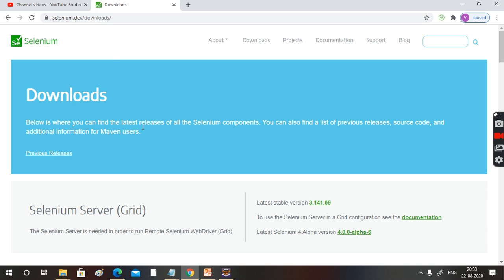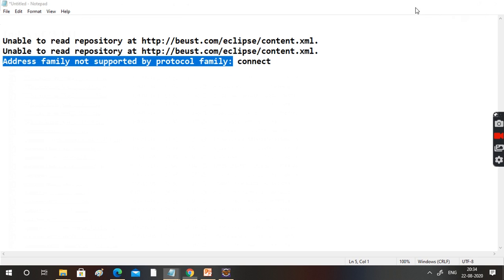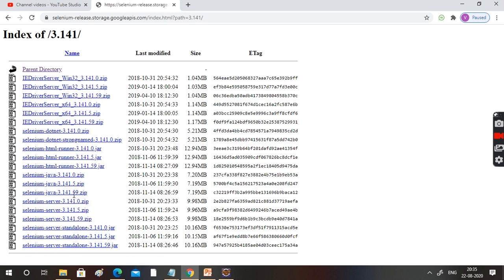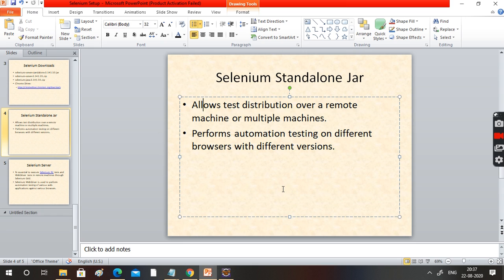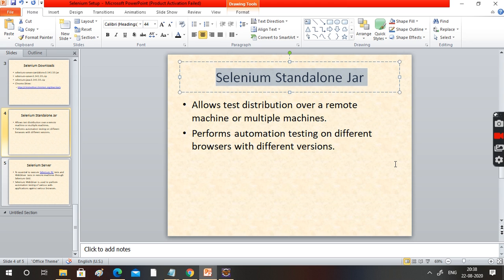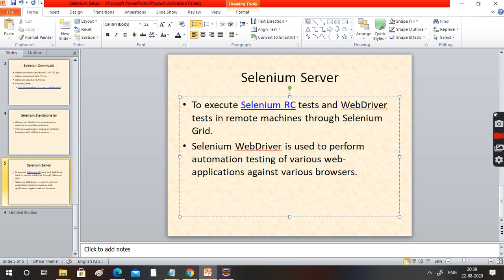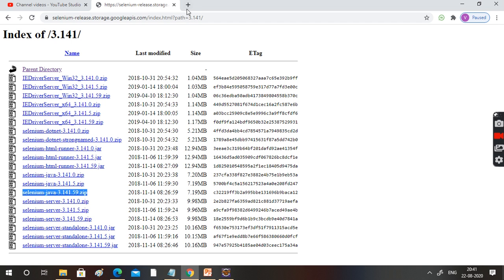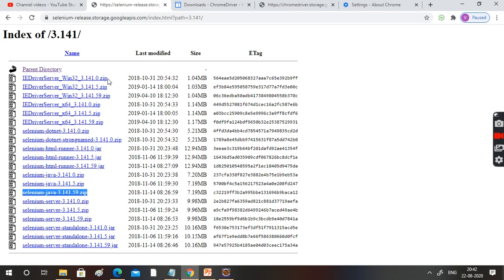Selenium Setup in your PC Part 2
Step by Step Selenium setup on your PC